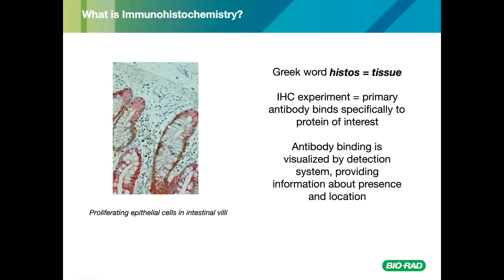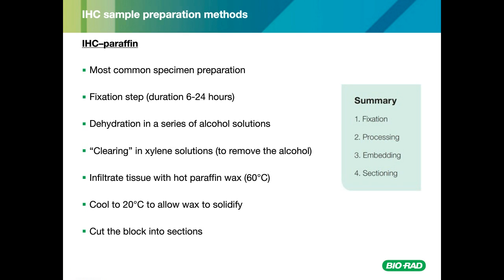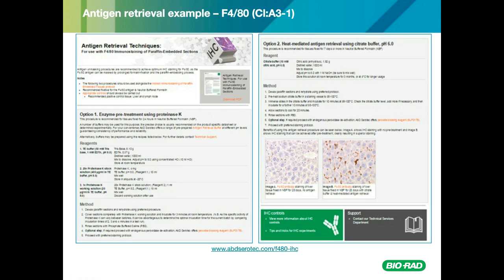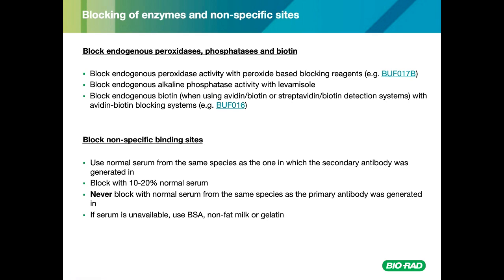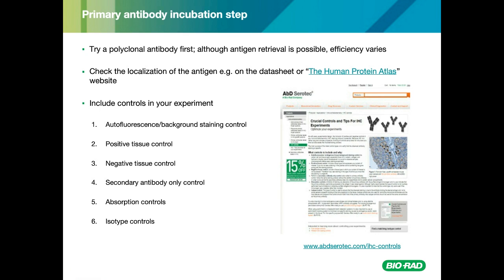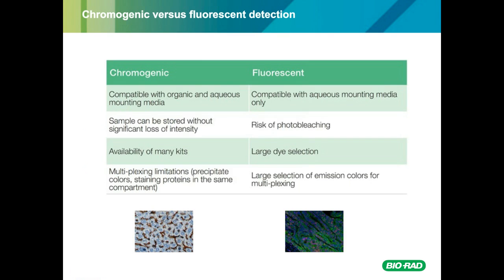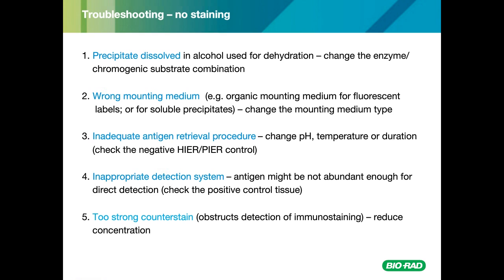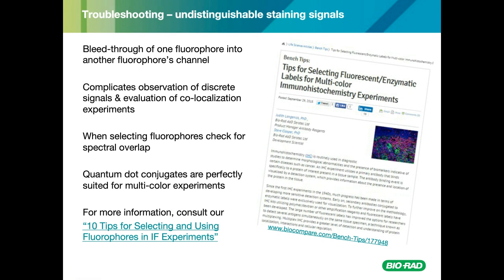Mastering Immunohistochemistry Staining Experiments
The webinar provides a basic overview of the different IHC protocol steps, with a focus on sample preparation, reagent selection, antigen retrieval and antibody staining. Also discussed are the most common pitfalls, and hands-on tips are given on how to troubleshoot this complex type of experiment.